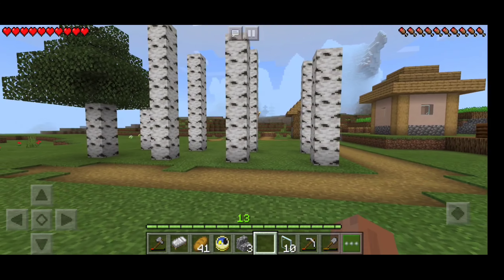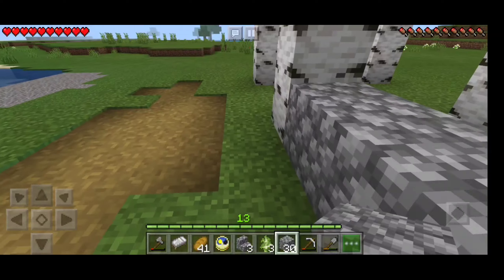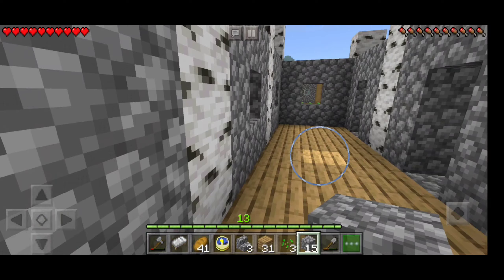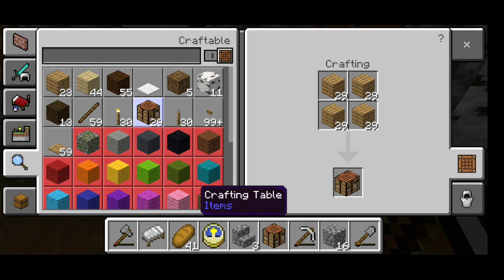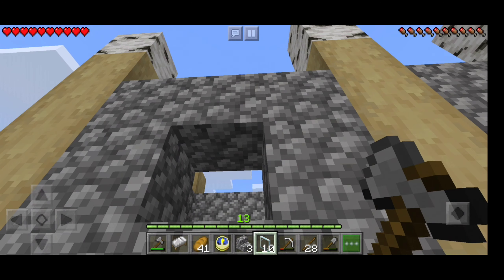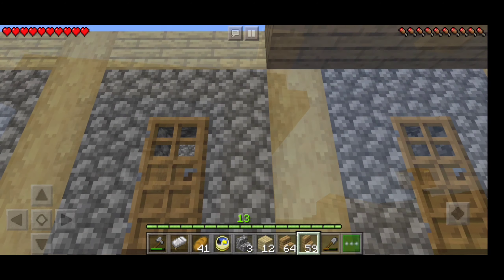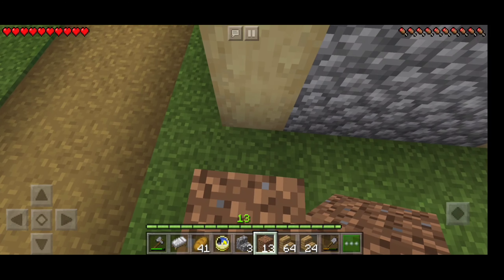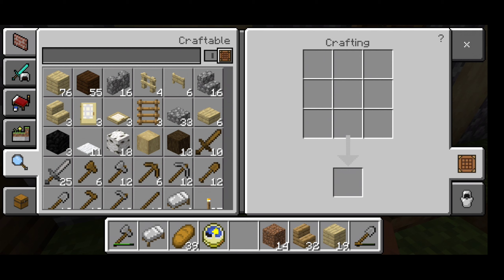How to build a simple Apartment in Minecraft Survival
Hi, welcome to me channel. In this video I will teach you on the tips and tricks on how to survive in a Minecraft survival. Today we're gonna build an Apartment for the villagers.